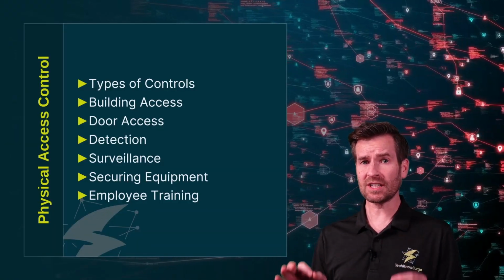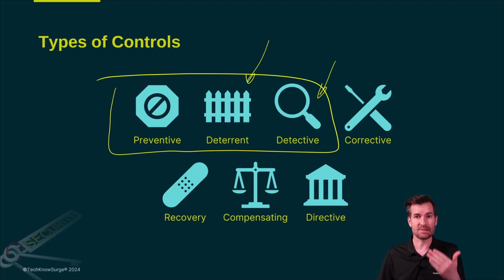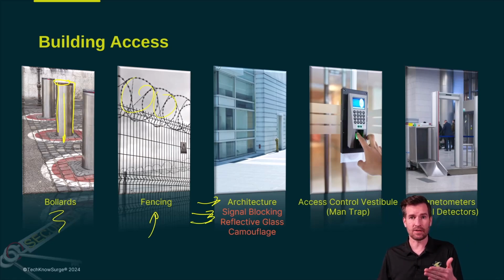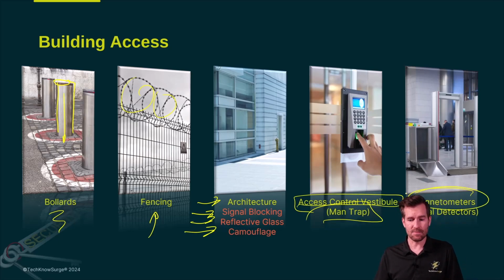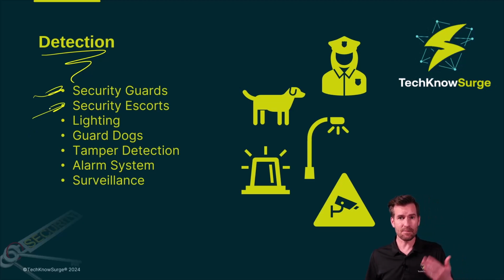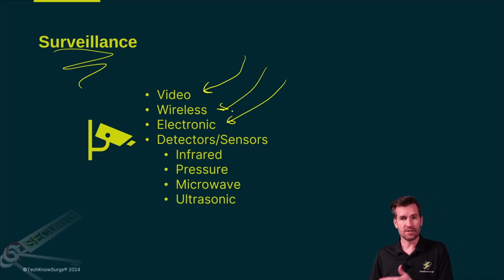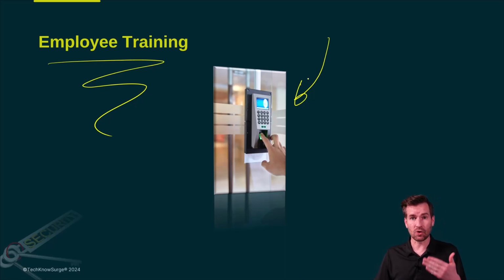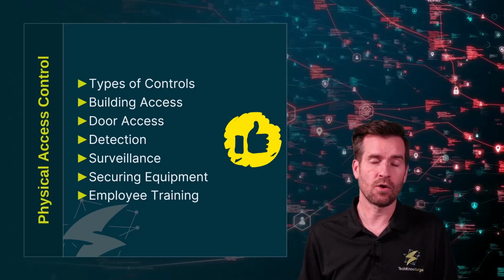Foundations of Cybersecurity 4-9: Physical Access Control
🔐 Learn how to fortify your organization's security with effective physical access control measures:

Explore the various types of controls and their role in risk mitigation, including preventative, deterrent, and detective controls.

Building Access: Discover strategies like bollards, fencing, reflective glass, and access control vestibules to safeguard entry points and deter unauthorized access.

Door Access: Learn about key fobs, badge readers, smart cards, biometric scanners, and access logs to regulate entry into buildings and sensitive areas.

Detection and Surveillance: Implement security guards, escorts, lighting, guard dogs, tamper detection, alarm systems, and surveillance cameras for enhanced detection capabilities.

Securing Equipment: Utilize laptop and equipment locks, smart lockers, safes, locking cabinets, locking racks, and asset tags to protect valuable assets from theft or tampering.

Employee Training: Emphasize the importance of employee training to prevent security breaches, including awareness of policies, procedures, and the proper use of access control systems.

By integrating these physical access control measures, you can establish a robust security framework to safeguard your organization's assets effectively. PhysicalSecurity AccessControl 🔐🏢